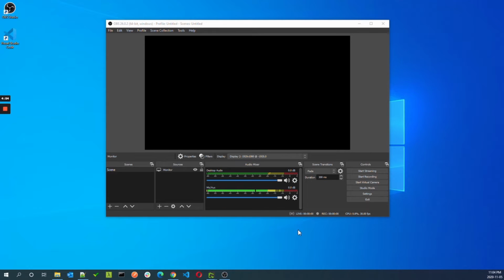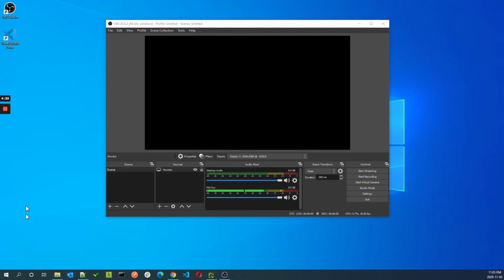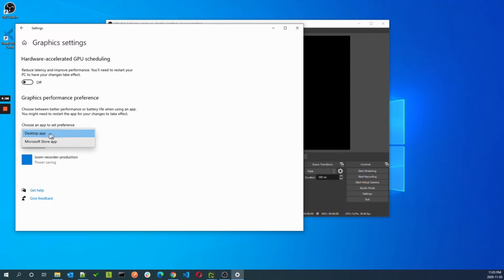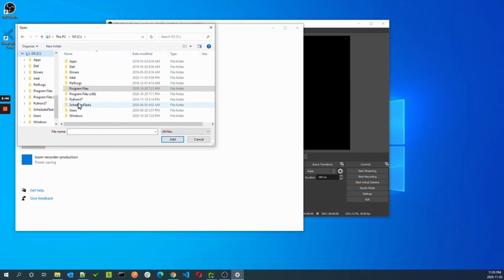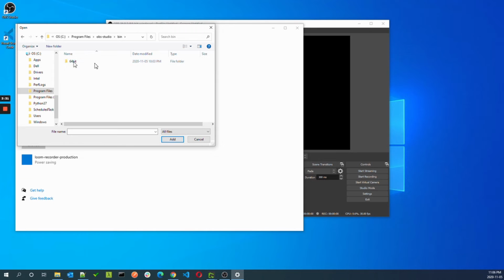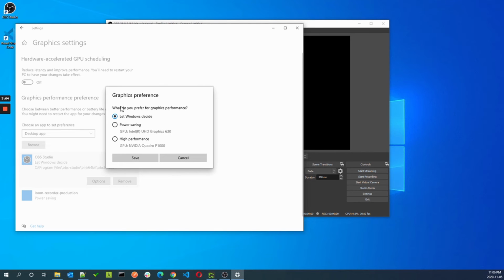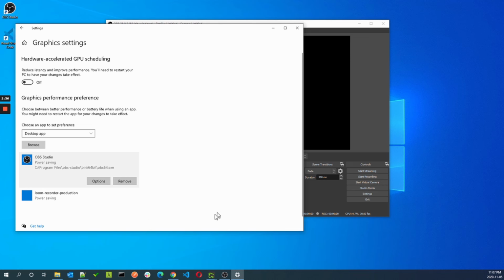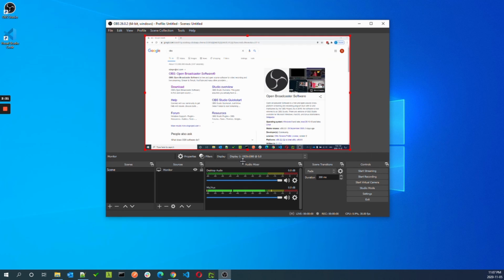How To Fix OBS Black Screen For Windows [RESOLVED EASY WAY]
How To Fix OBS Black Screen For Windows 2020 [RESOLVED - EASY AND SIMPLE]

Short step-by-step video on how to resolve black screen issue in OBS (Open Broadcaster Software) for the Windows.